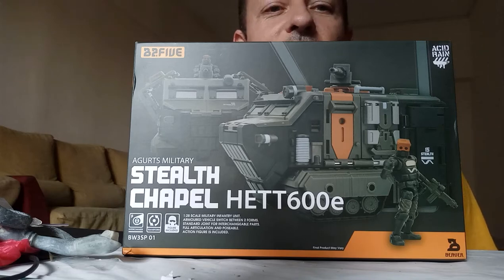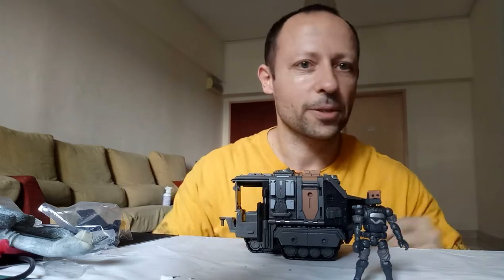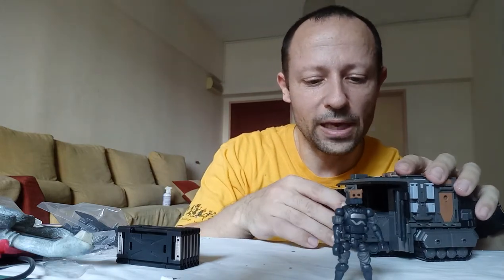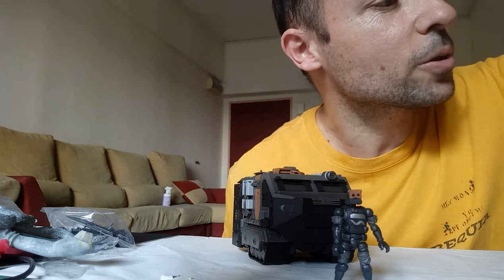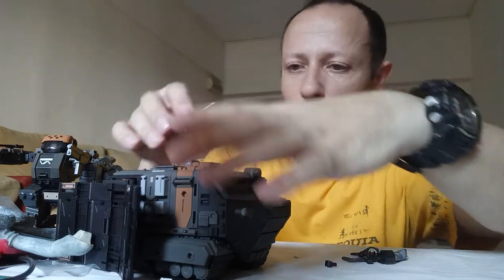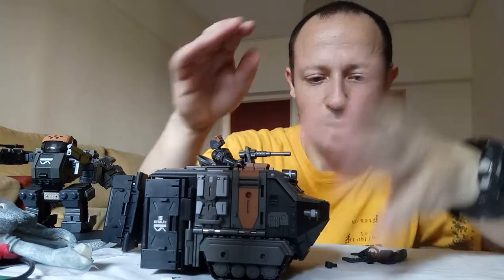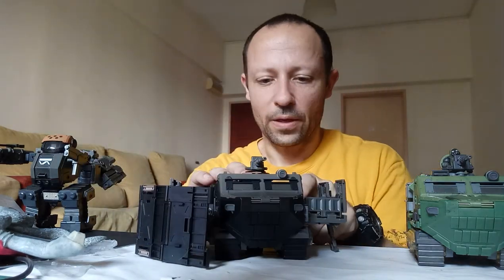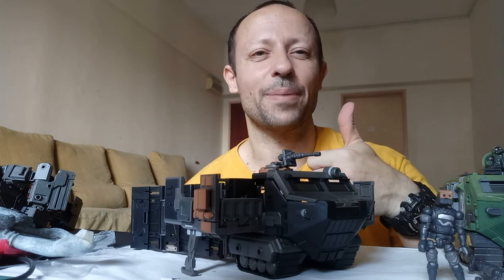B2Five Stealth Chapel HETT 600a Review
Get ready for amazing.  I found even more features of the chapel when reviewing this Stealth 600a version.  Acid Rain toys are the next level in detail.

In my excitement I keep calling the chapel a stronghold. While stronghold do make a guest appearance I'm taking about the chapel!